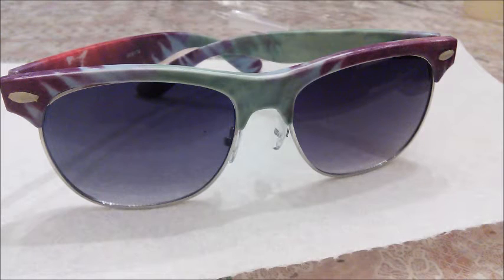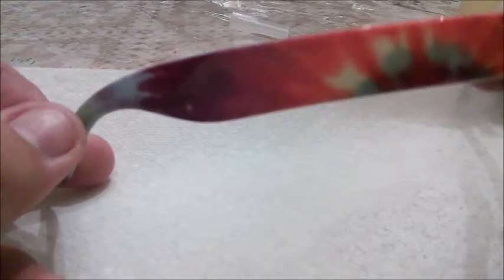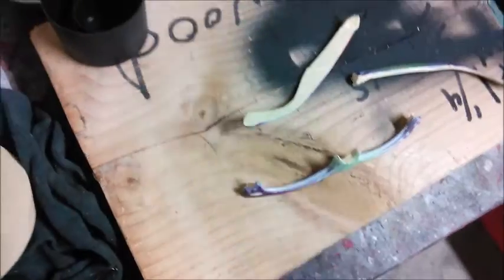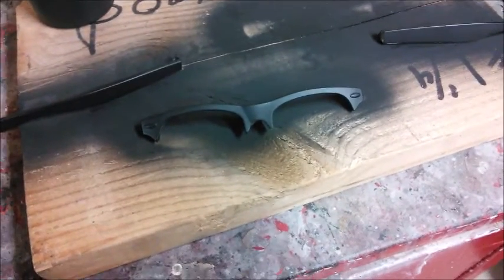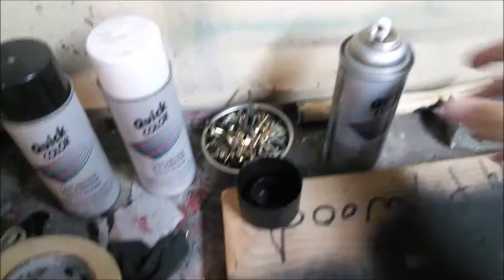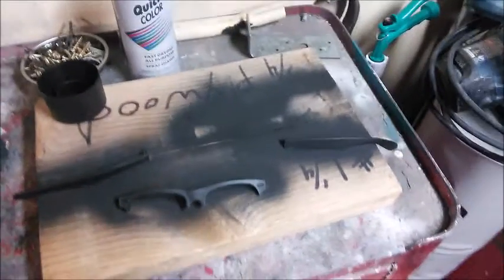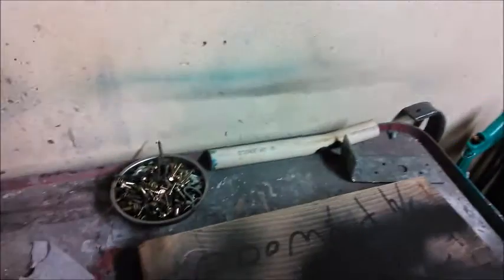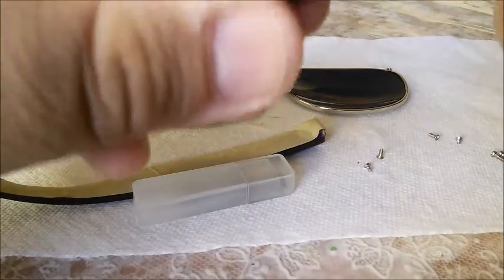How to paint sunglass frames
Hello in this video I show you how to prep and paint sunglass frames.
The glasses I got for 3 dollars on sale and didn't like the frame color. Decided to paint them and have a two tone sunglass frame. ONLY do this if you don't like the color of the frames and if they are cheap glasses and not really expensive.